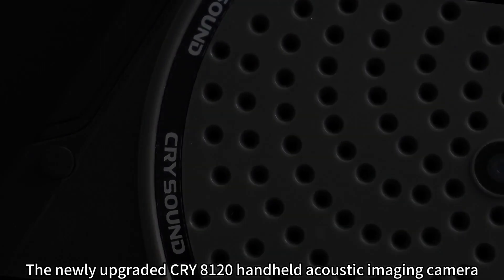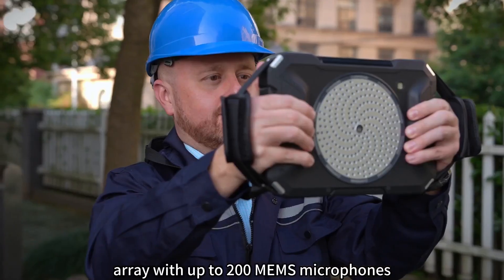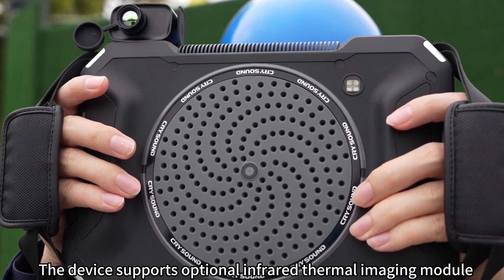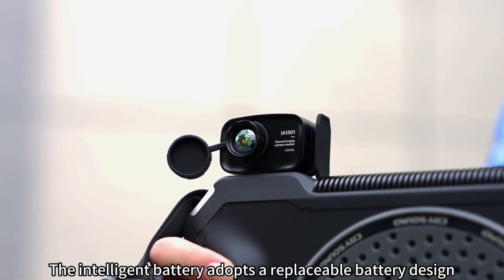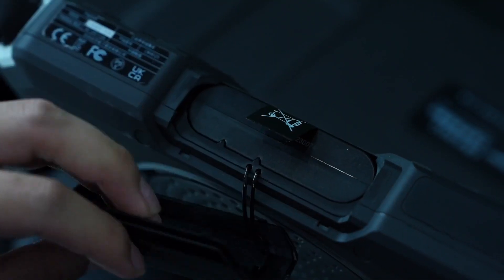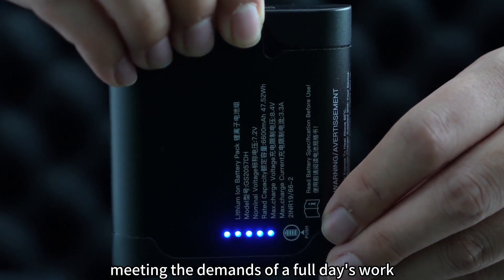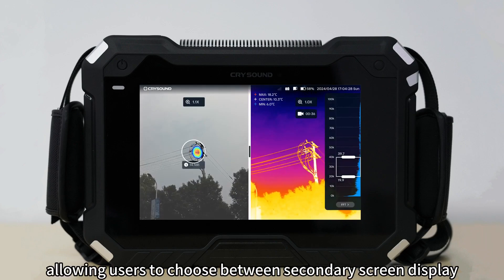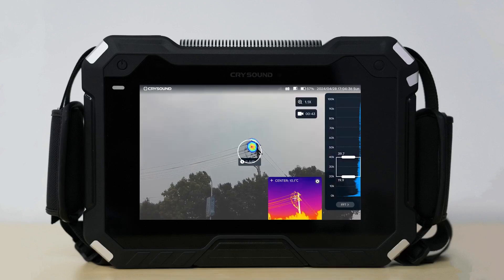CRYSOUND Acoustic Imager Finds Leaks in Seconds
This Acoustic Imager quickly pinpoints gas leaks, electrical partial discharge, and mechanical issues with unparalleled accuracy and speed. For a free quote or demo, please reach out

Key Features:
-Best Specs in the Industry, by Far: With 200 microphones, 100kHz bandwidth, and the industry's fastest processor, the CRY8120 can detect smaller leaks and partial discharges at greater distances.
-Thermal Imaging Capability: Easily connect the thermal imaging camera module to the device using the USB Type-C port. Monitor results from both the acoustic camera and thermal camera simultaneously with the split-screen display function, offering real-time insights for comprehensive analysis.
-High-Resolution Display: An 8-inch, 13M pixel display with 1920 x 1200 resolution and 6X digital zoom ensures clear insights even in direct sunlight.
-Lightweight and Versatile: Weighing just 3 lbs (1.4 kg), the CRY8120 Series offers easy all-day operation with integrated Bluetooth, WiFi, GPS, thermal camera, and additional IEPE inputs for contact sensors.
-Swappable Battery: A rechargeable Li-ion battery provides up to 5 hours of continuous use. The swappable battery feature ensures you can quickly replace it with an optional second battery, avoiding downtime and keeping your inspections on track.
-Comprehensive Software: Real-time and offline editing capabilities allow for detailed analysis and report generation, ensuring consistent and reliable results.

Other features include:
• Multi-point imaging
• Distance measurement for accurate detection
• Leak volume estimation
• Partial discharge type recognition
• Picture labeling for organized documentation
• Report export for easy data sharing
• Import data from the camera via Wi-Fi

Elevate your inspection processes with the CRYSOUND Acoustic Imager, and experience the new standard for industrial inspections. Ideal for detecting gas leaks, electrical partial discharge, and mechanical deterioration, this versatile tool is designed to meet the demands of modern industrial environments.

0:00 Intro
00:11 200 Microphones
00:20 Optional Thermal Imaging
00:28 Swappable Battery
00:40 Acoustic/Thermal Split Screen